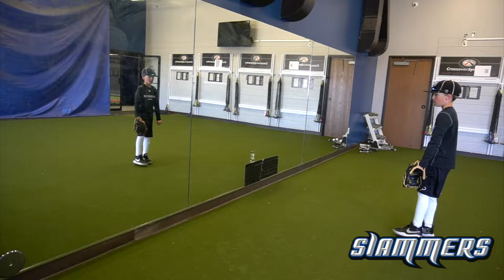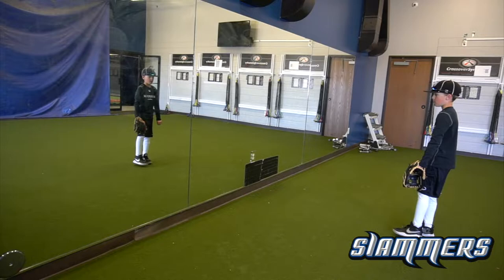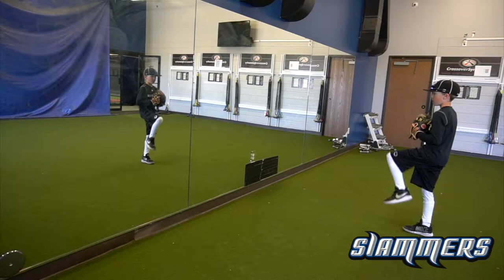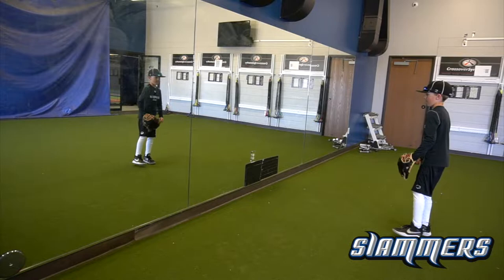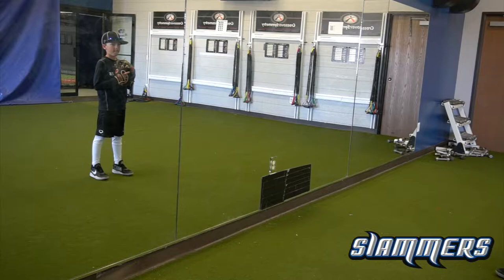At Home Pitching Drills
Pitching Drills to do at home